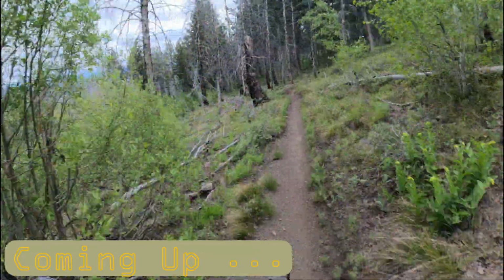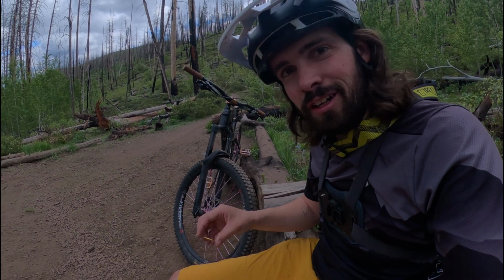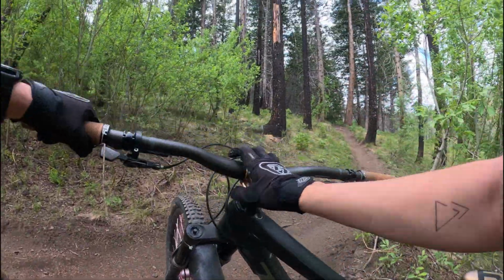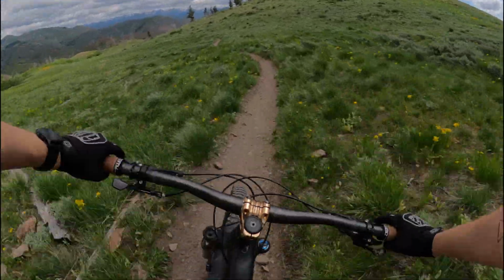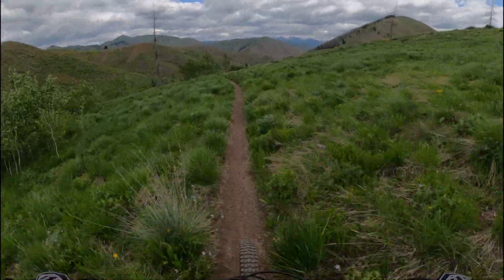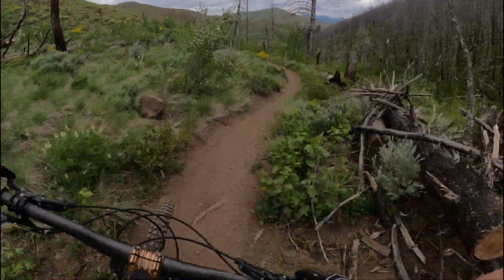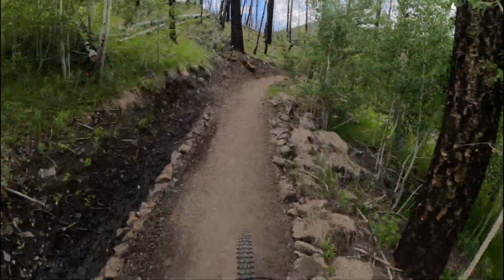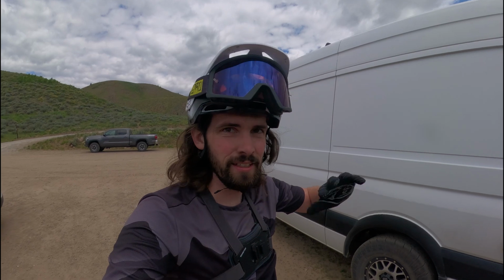MTB Crash | Mountain Biking Imperial Trail Sun Valley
Today I set out to one of the most recomended trails in the Sun Valley area, Imperial Trail! I started my ride at the Greenhorn trailhead and climbed up Greenhorn Trail until it intersects the top of Imperial Tral (the opposite of how TrailForks has Imperial Trail marked). Here I found hidden treasure while taking my snack break. From there it was just a short climb up imperial trail before miles of descending. The descending is all pretty flowy with well designed corners. It starts out a bit steep ... and that's where I got over confident and crashed. Join me to see this beauty of a trail in Sun Valley Idaho and experience one of the best bang for your buck loops for intermediate skill levels.

00:00 Intro
00:59 Hidden Treasure
02:50 Start of Descent
04:33 Crash
06:43 Rest of Descent
16:58 Conclusion